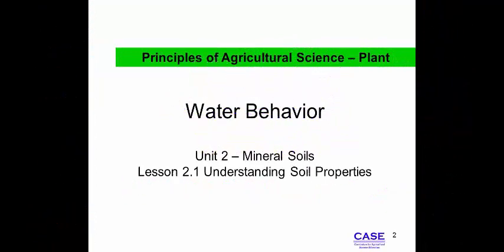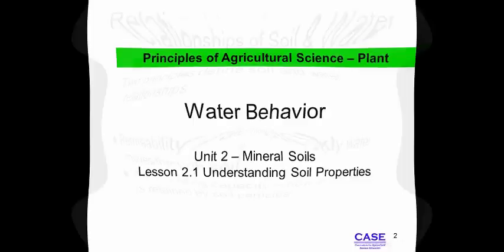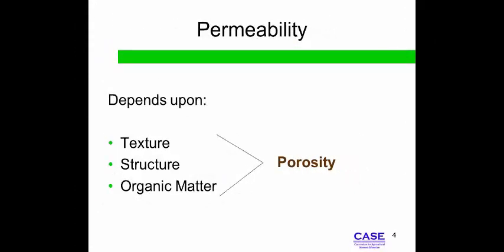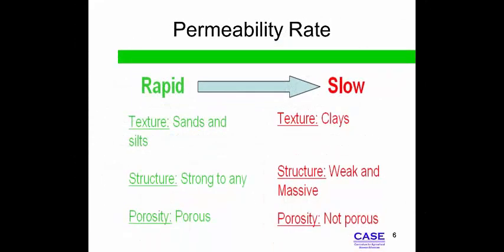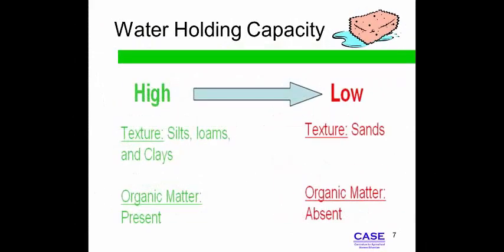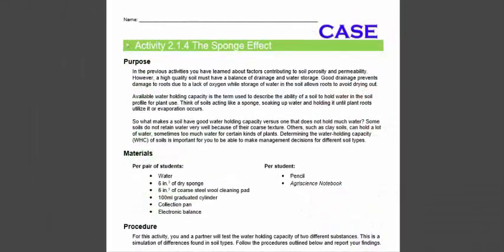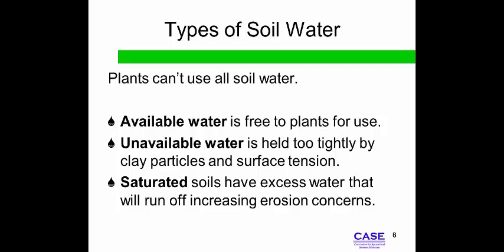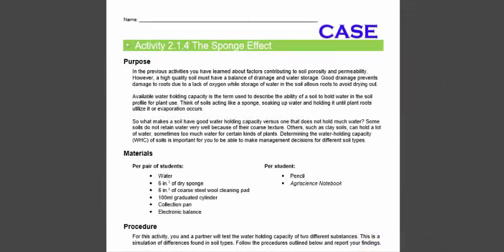ASP - Water Behavior